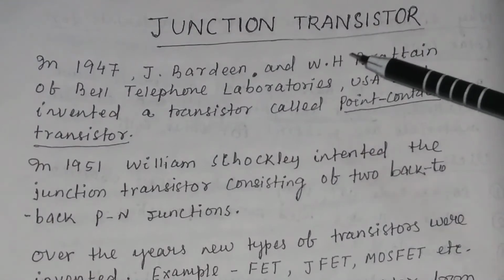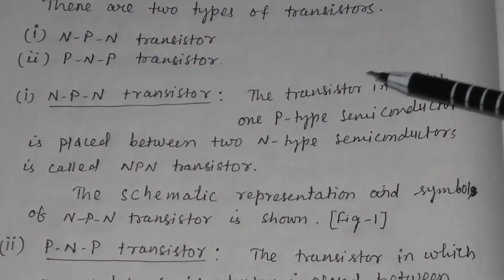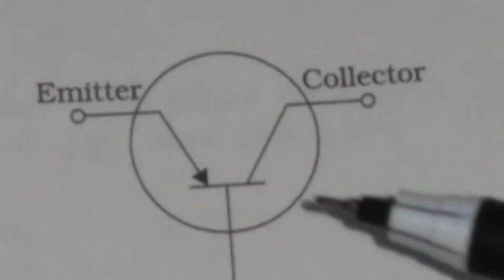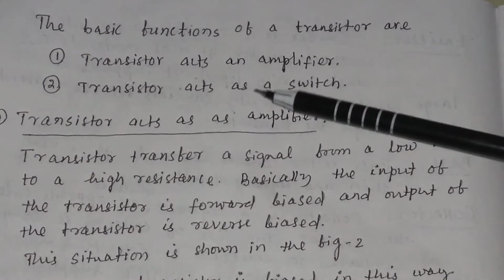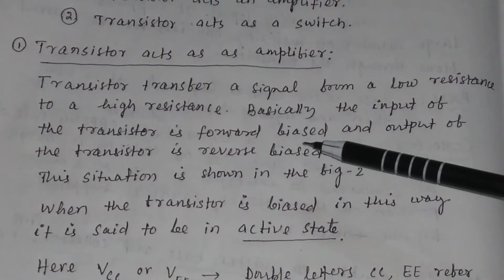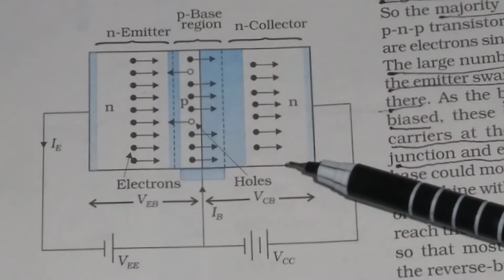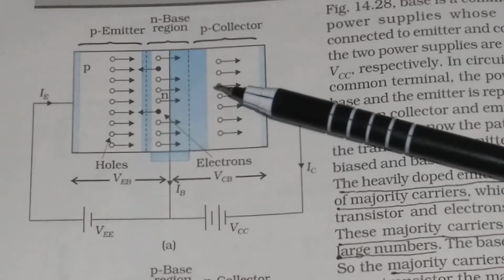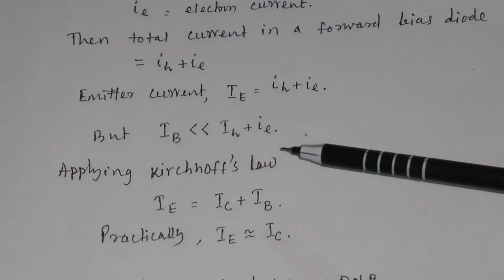Junction Transistor.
Why junction transistor is called Bipolar Junction Transistor (BJT)

To differentiate between junction transistors and other transistors like FET, JFET and MOSFET, junction transistor is called BJT. So when we say transistor it means BJT.

What is active state of a transistor?

In active state the input of transistor is forward biased and output is revers biased.